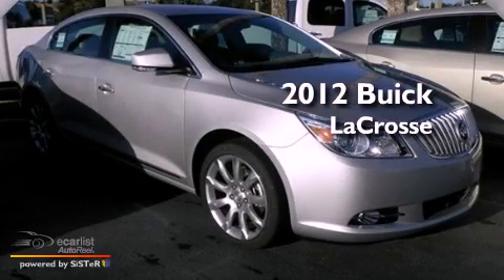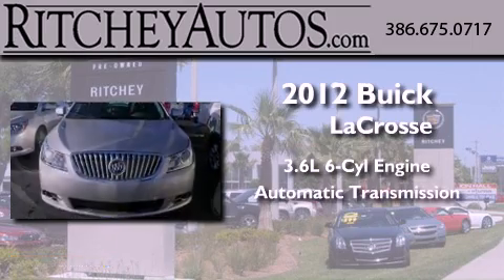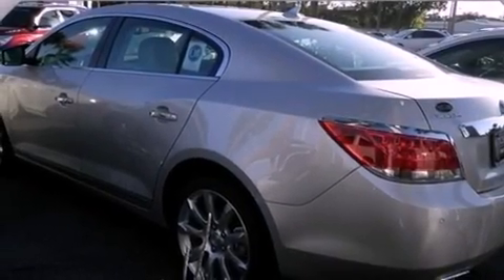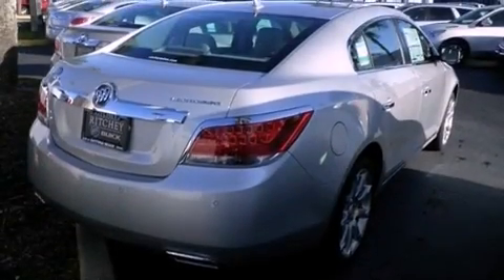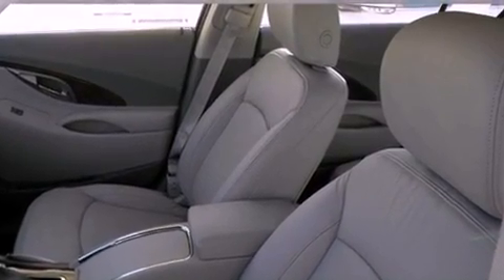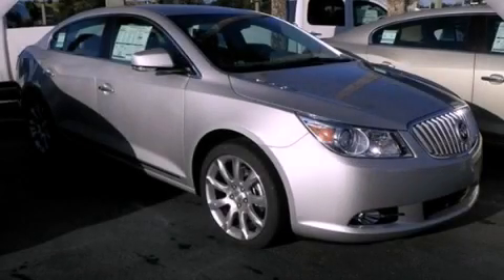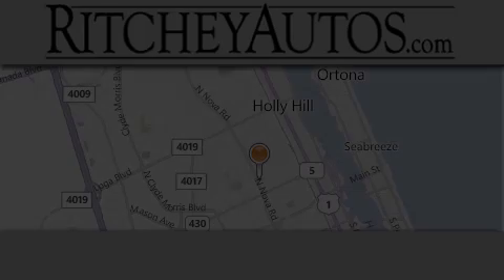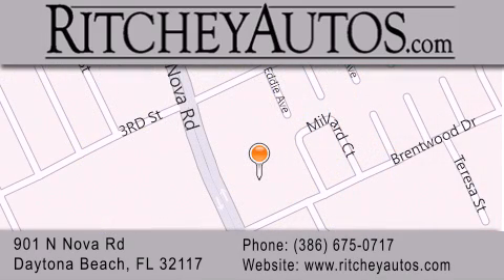2012 Buick LaCrosse Daytona Beach FL 32117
Year : 2012
 Make : Buick
 Model : LaCrosse
 Engine : 3.6L SIDI DOHC V6 VVT
 Trans . : Automatic
 Exterior : Silver
 Miles : 2
 Interior : Other